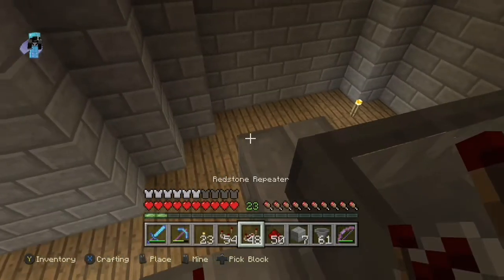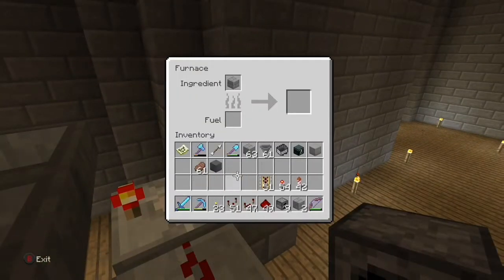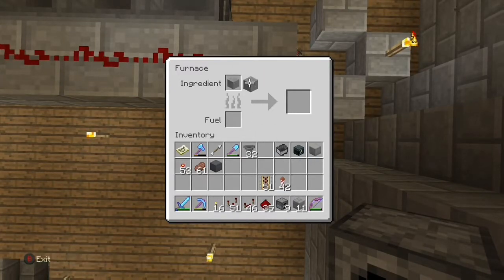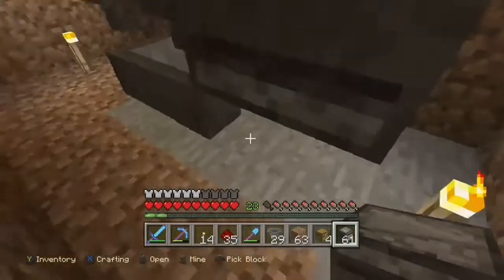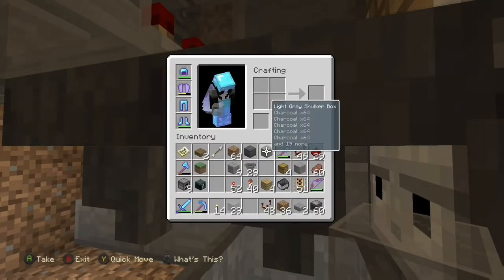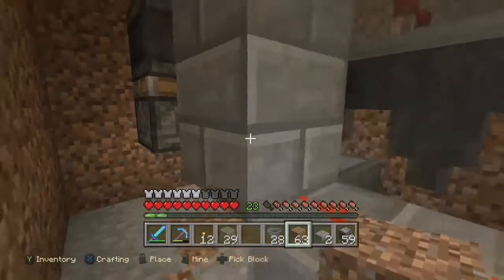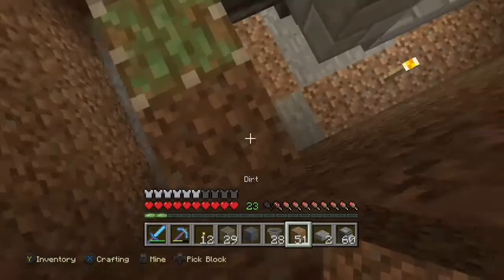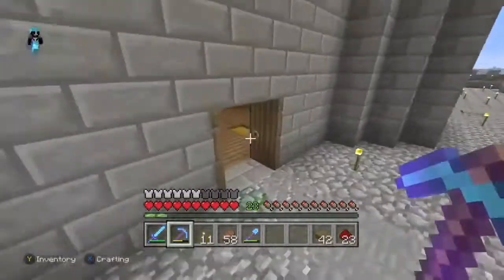Super smelting with shulker boxes!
building a super smelter with shulker box unloader and loader